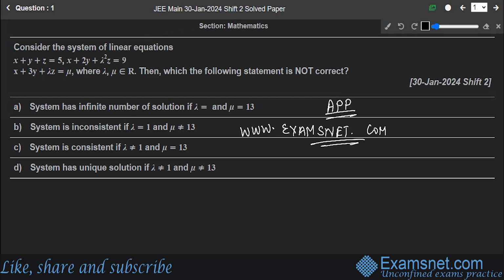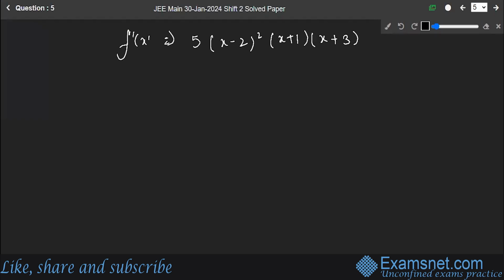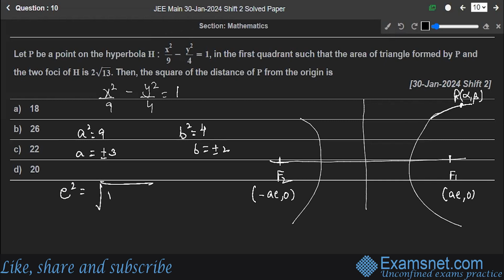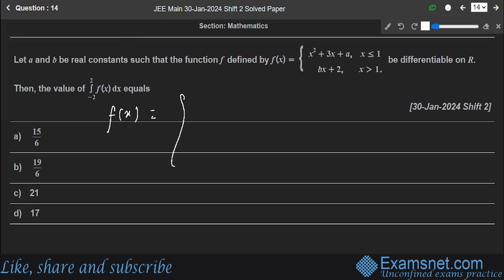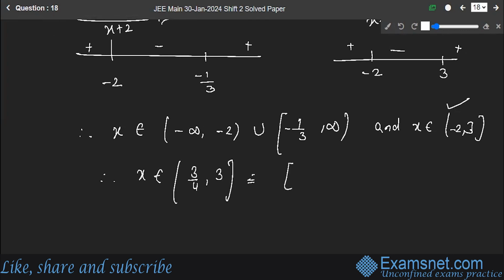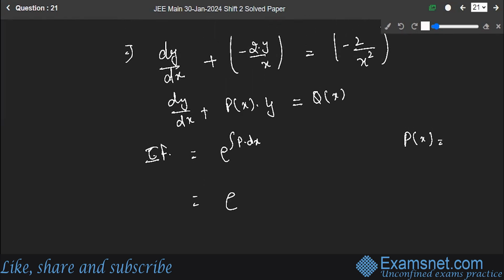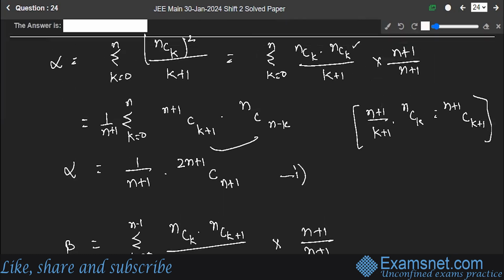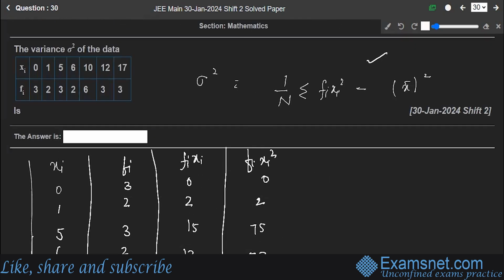JEE Main 30 Jan 2024 Shift 2 Math paper clear solution explanations for questions 1 to 30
JEE Main 29 Jan 2024 Shift 2 Math paper clear solution explanations for questions 1 to 30

➤ *Jump to Questions* :

00:00:00 - Intro
00:00:16 - Question 1
00:05:14 - Question 2
00:07:09 - Question 3
00:12:55 - Question 4
00:16:13 - Question 5
00:20:34 - Question 6
00:24:08 - Question 7
00:28:44 - Question 8
00:30:04 - Question 9
00:34:39 - Question 10
00:40:49 - Question 11
00:43:44 - Question 12
00:49:49 - Question 13
00:53:03 - Question 14
00:57:52 - Question 15
00:59:20 - Question 16
01:04:19 - Question 17
01:07:24 - Question 18
01:11:46 - Question 19
01:17:51 - Question 20
01:22:48 - Question 21
01:31:09 - Question 22
01:36:39 - Question 23
01:43:55 - Question 24
01:49:13 - Question 25
01:49:18 - Question 26
01:53:30 - Question 27
01:55:26 - Question 28
01:56:33 - Question 29
02:01:05 - Question 30